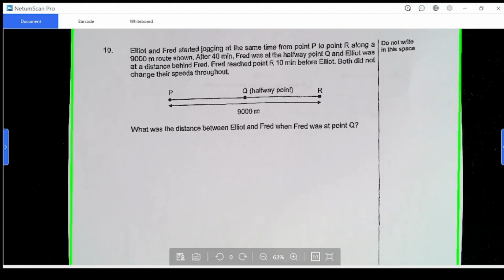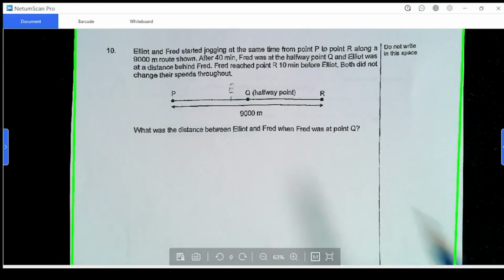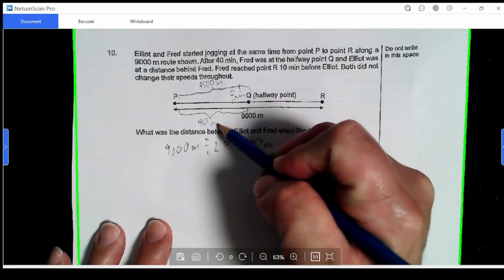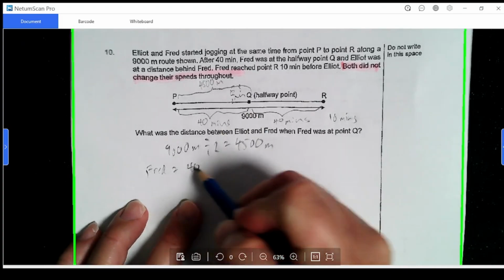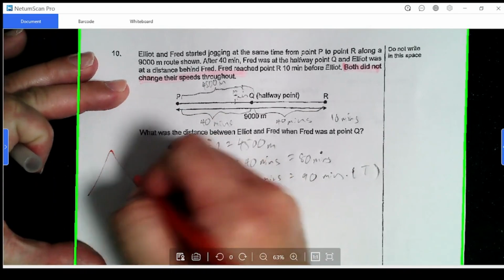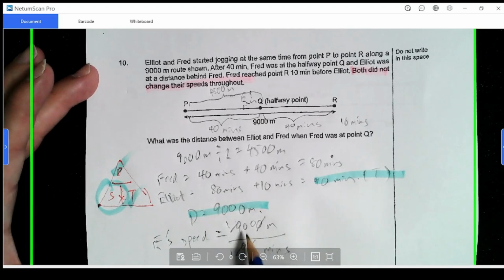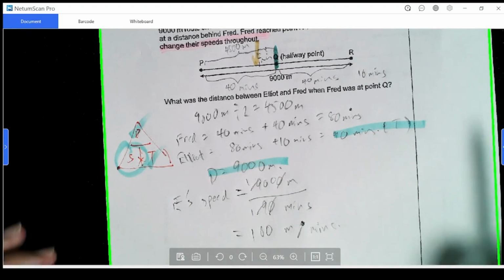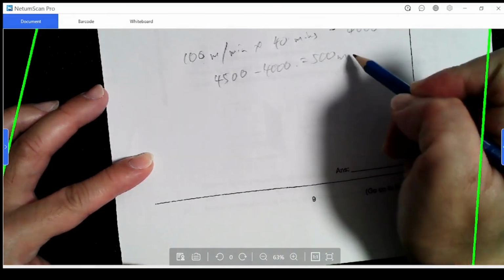Worked Solution Singapore PSLE Math 2024 Catholic High Prelim Paper 2 Question 10 (Speed)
📘 Worked Solution | PSLE Math 2024 | Catholic High Prelim Paper 2 | Question 10 (Speed) Struggling with PSLE Math Speed questions? In this video, we walk you through a step-by-step worked solution for Question 10 from the 2024 Catholic High School Preliminary Exam Paper 2. This question tests concepts in Speed, Distance, and Time — a key topic in the PSLE syllabus!

💡 What you'll learn in this video:

✅ How to identify known and unknown values in Speed problems
✅ How to use the formula Speed = Distance ÷ Time effectively
✅ A logical breakdown of complex multi-part speed scenarios
✅ Smart tips to avoid common mistakes and traps
✅ Clear strategies to boost your confidence and accuracy in exams

📌 Perfect for:

✔️ Primary 6 students preparing for PSLE
✔️ Parents who want to support their child’s Math learning
✔️ Tutors and educators looking for clear teaching examples
✔️ Anyone reviewing 2024 Prelim papers for practice

📚 More PSLE Math Videos & Resources